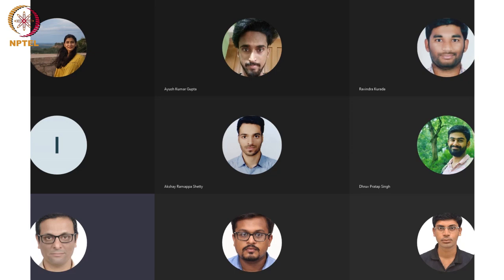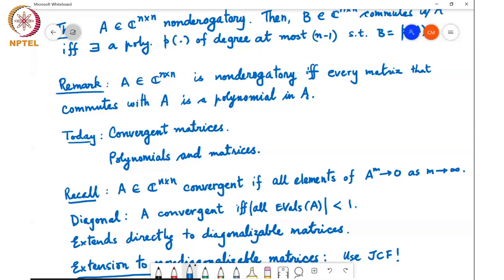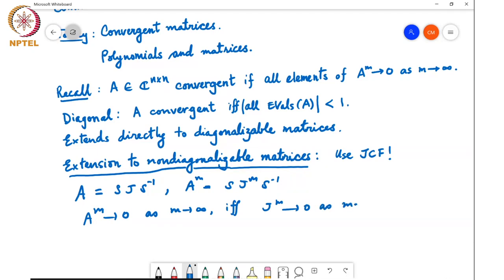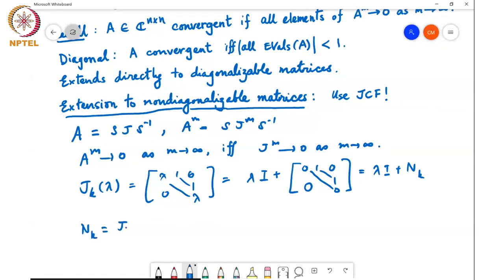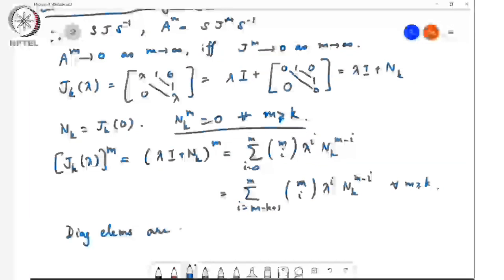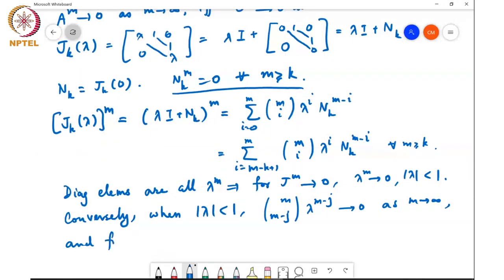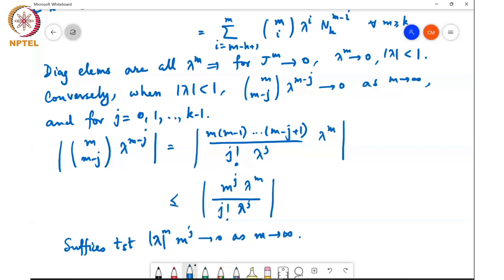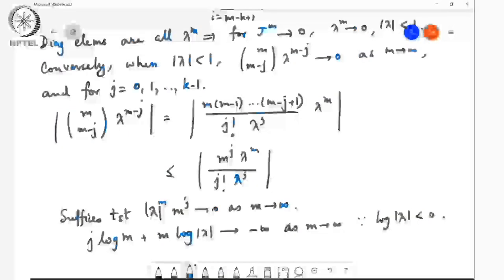Properties of convergent matrices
Convergence of non diagonalizable matrices